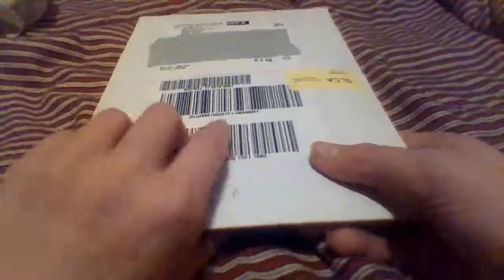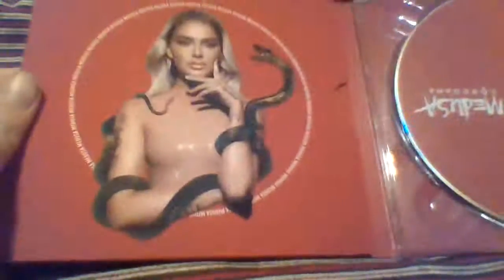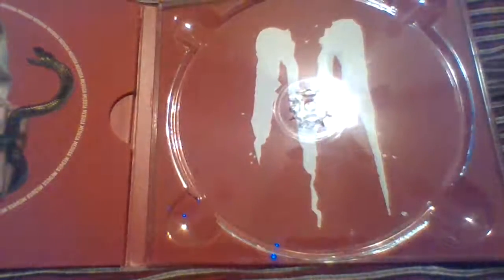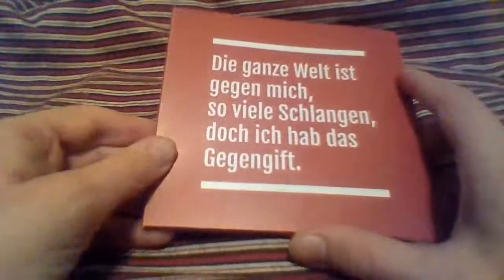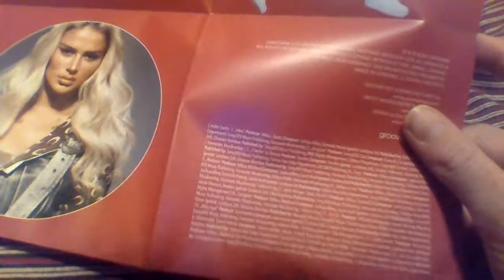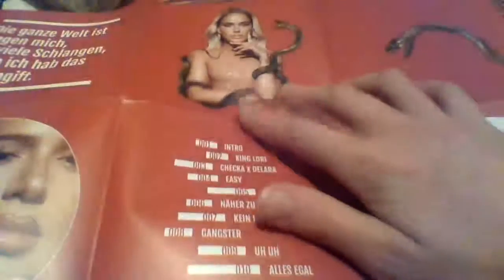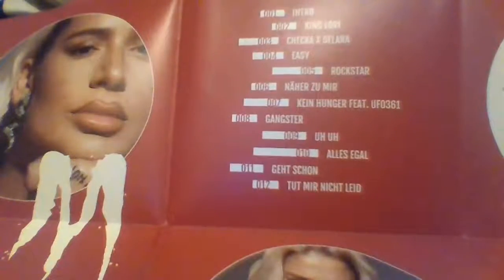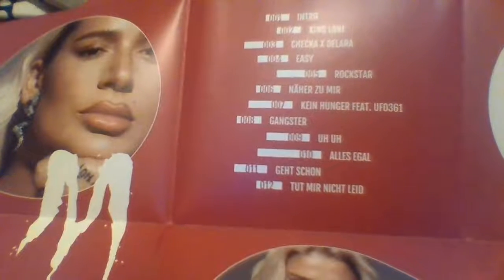LOREDANA - MEDUSA!!!!! (Ltd. CD Edition Unboxing) *NUR IM ENGLISCH*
OMG I'M LITERALLY SO HAPPY THAT I HAVE THIS ON CD! I literally love all the songs on this album and it's legit such a good release from her. I hope that she releases a new album in 2021 with more gangster-rap, more English, and yeah that's pretty much it.

Recommended songs - King Lori, Easy, Näher zu mir, Alles egal, Geht schon

Tracklist:
01. Intro
02. King Lori
03. Checka (feat. Delara)
04. Easy
05. Rockstar
06. Näher zu Mir
07. Kein Hunger (feat. UFO361)
08. Gangster
09. Uh Uh
10. Alles Egal
11. Geht Schon
12. Tut Mir Nicht Leid